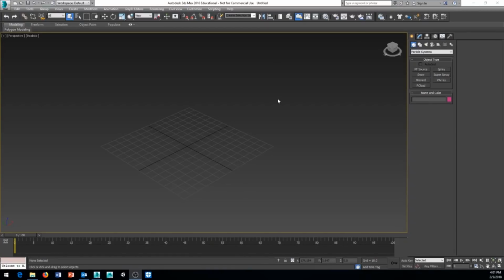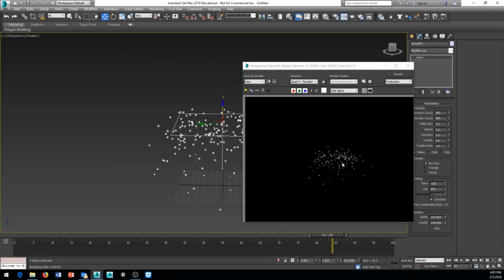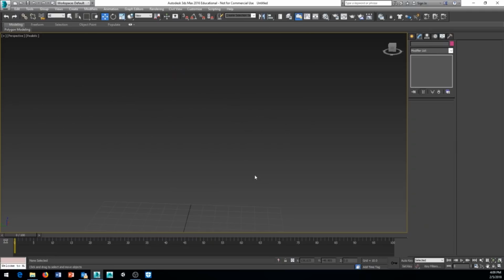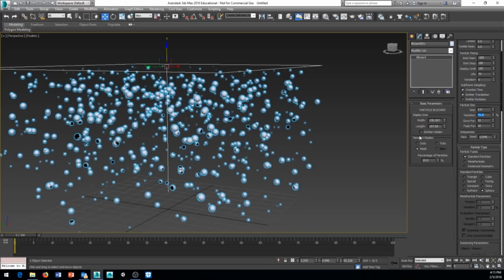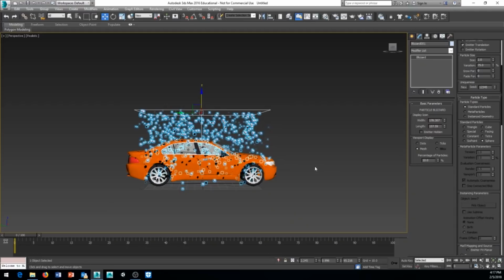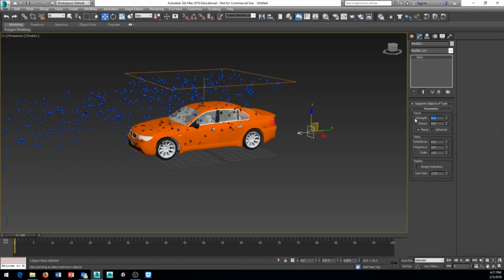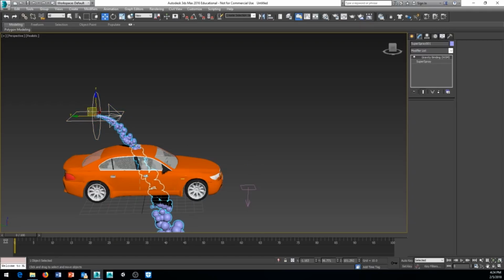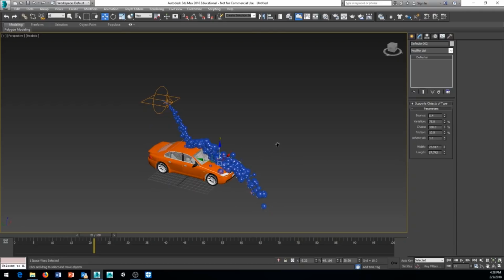3ds max 2016 simple particles systems and space warps